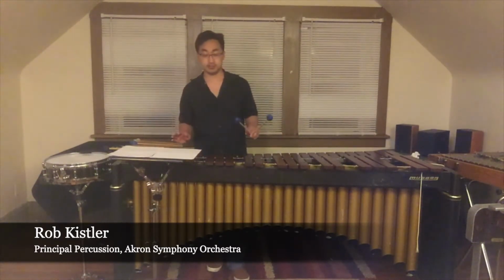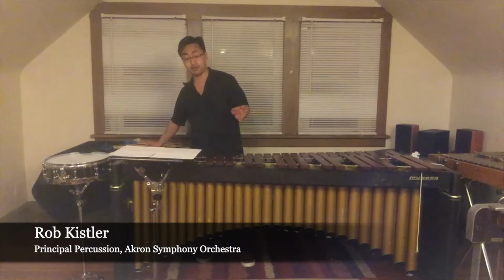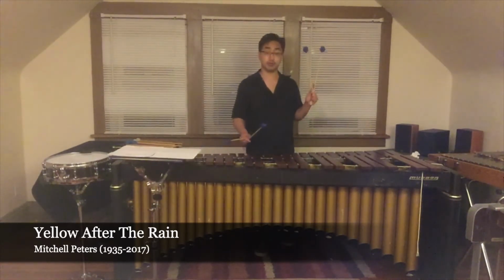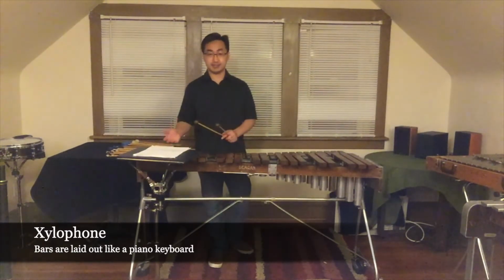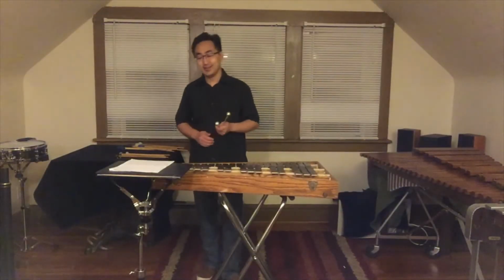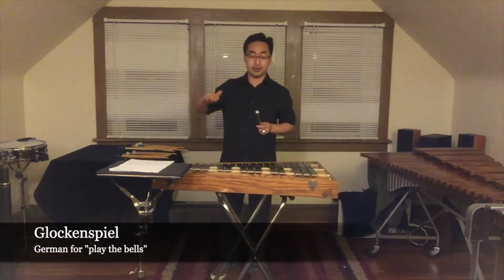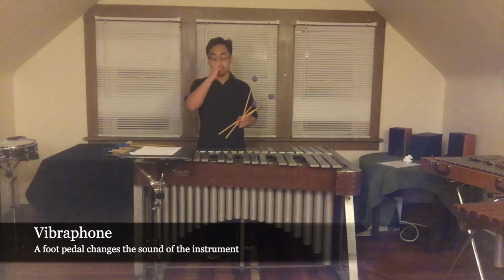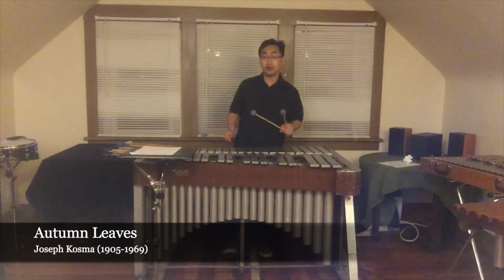Discover the Mallet Percussion instruments with the Akron Symphony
Rob Kistler is the principal percussionist with the Akron Symphony Orchestra. He has been a member of the orchestra since 2015. In this video, he talks about the roles the various instruments in the mallet percussion family play in the orchestra.

The percussion family is made up of instruments that make a sound by shaking or striking one object with another. Mallet percussion instruments include the marimba, xylophone, glockenspiel and vibraphone.

For additional information about the instruments of the orchestra, visit the Education page on our